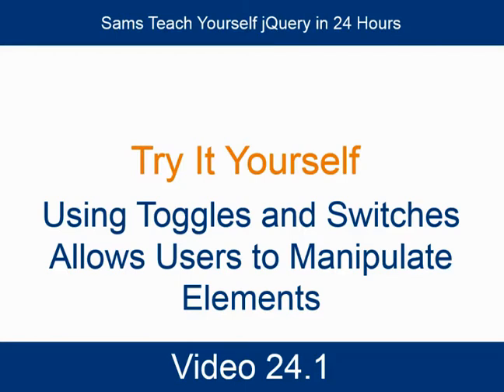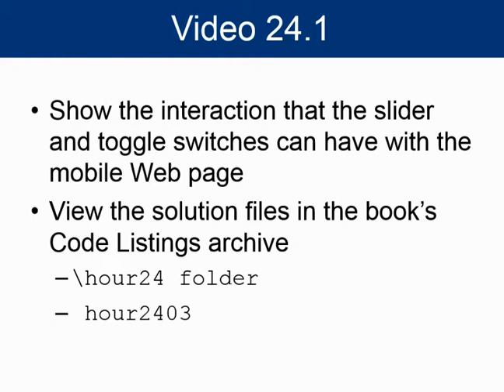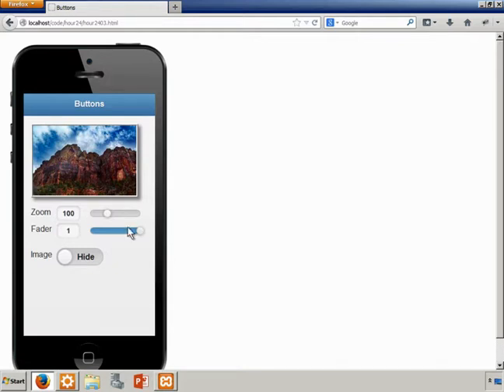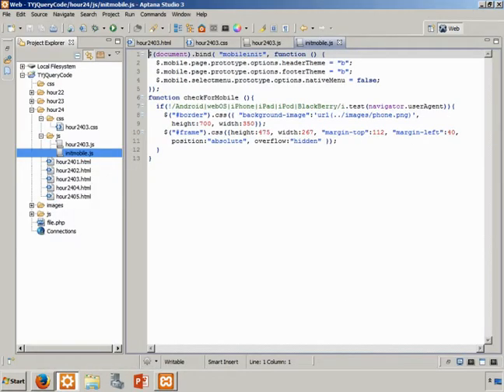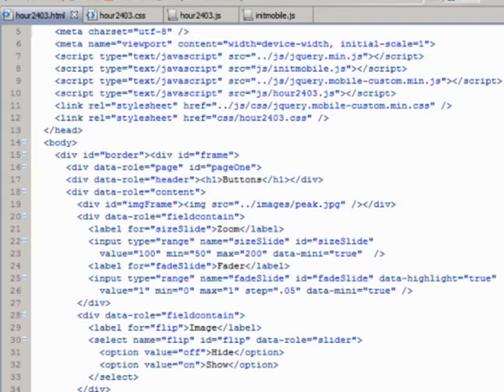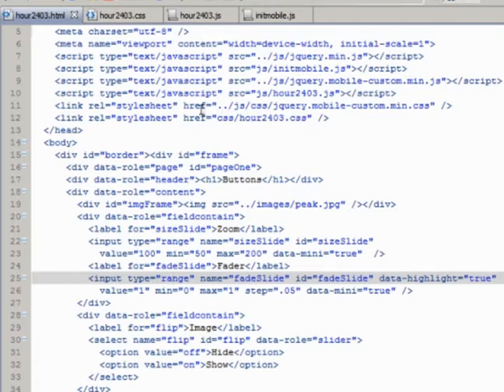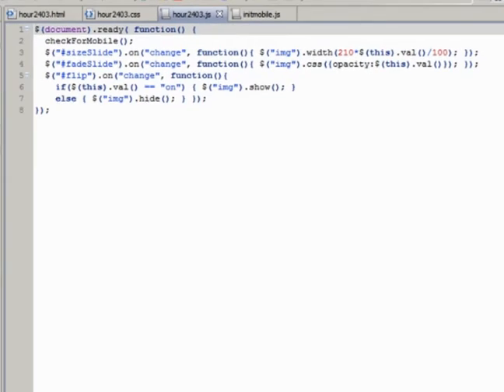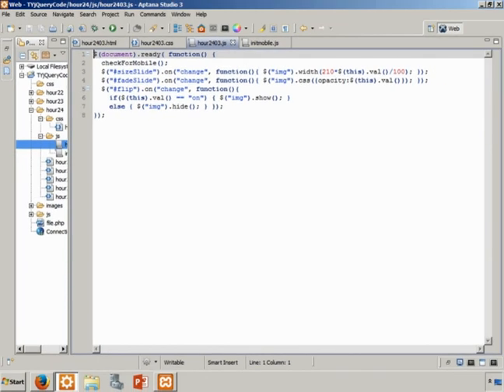00077 Use Toggles and Switches Allows Users to Manipulate Elements